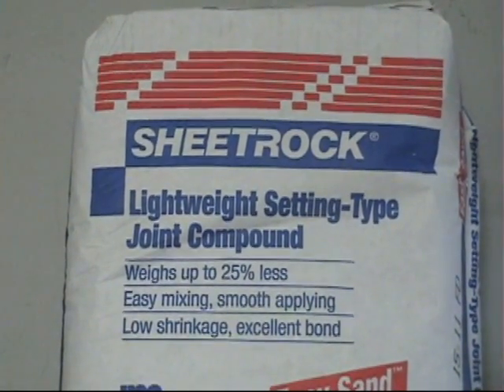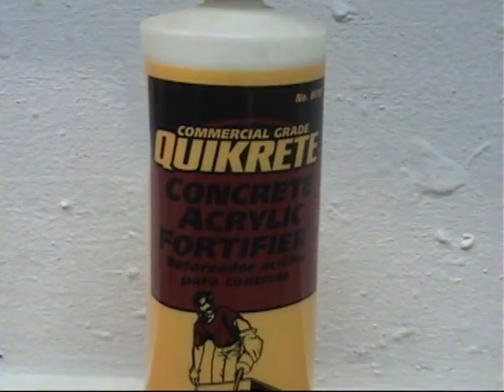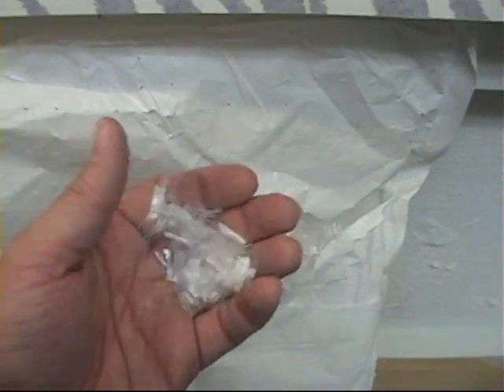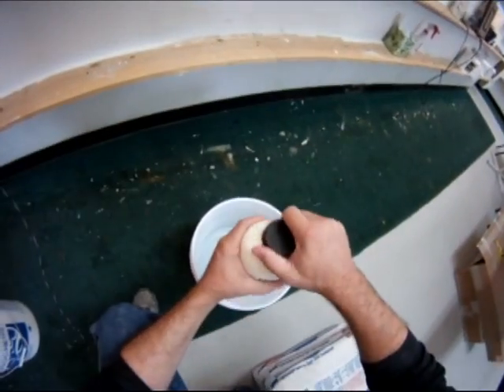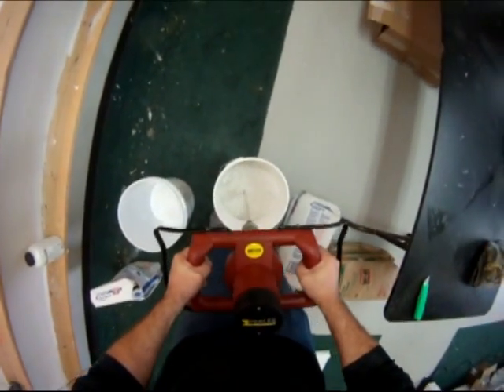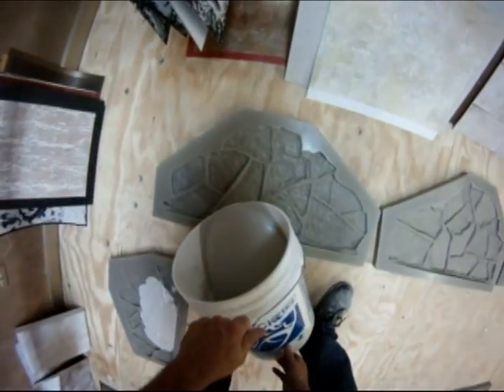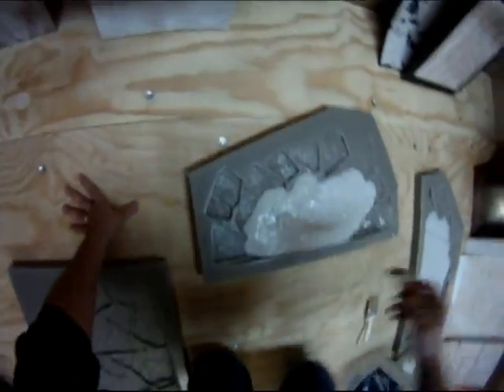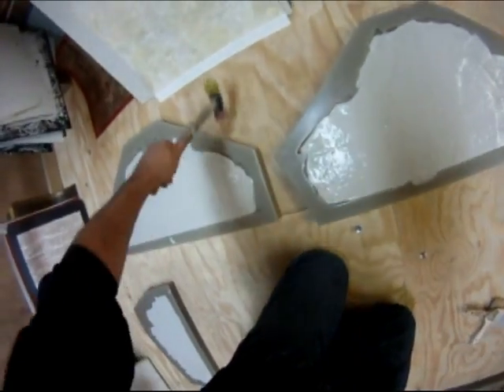Vertical Artisans Business In A Box --- Exposed Stone Trial Run A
This is a preliminary video describing the business in a Box Exposed Stone Concept.  This Video focuses on the Sheetrock joint compound (modified) as a molding product.